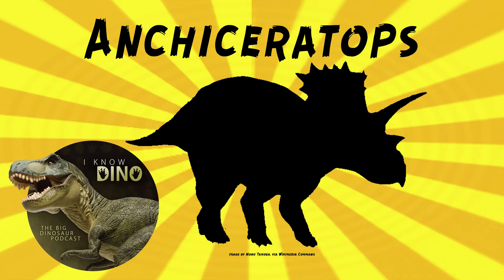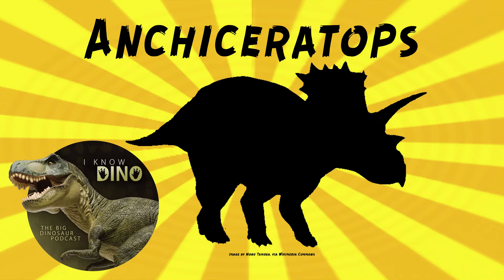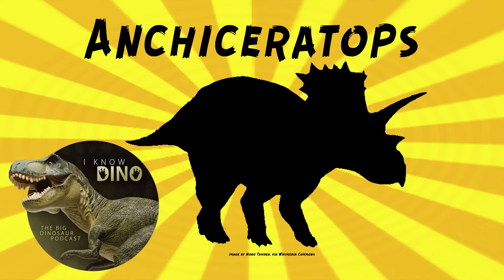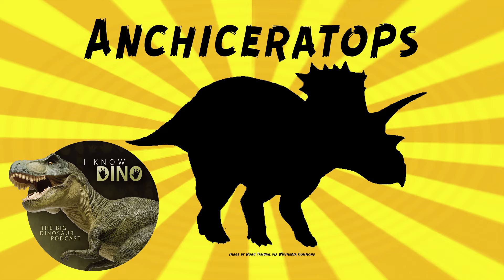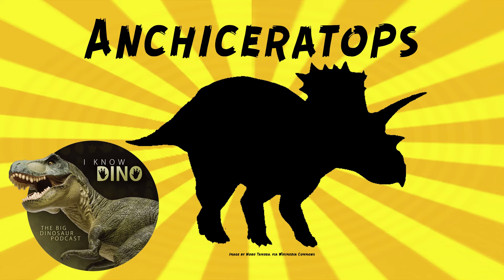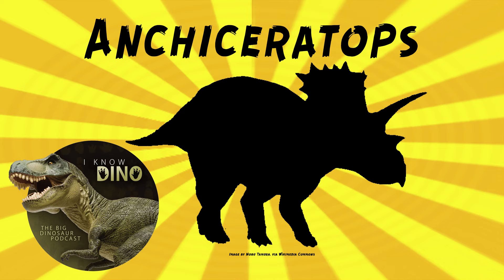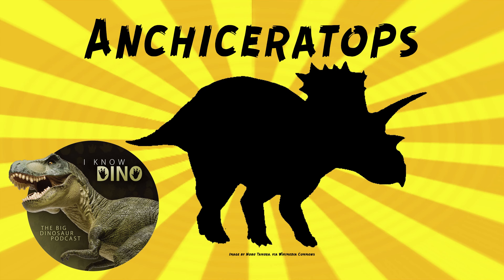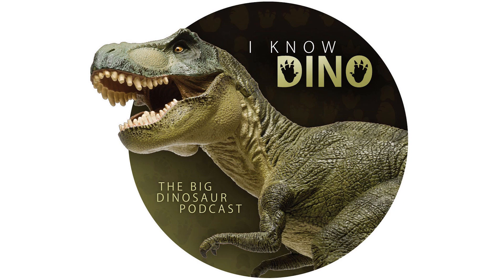Anchiceratops: Dinosaur of the Day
For the full episode where this dinosaur of the day was originally featured check out

Chasmosaurine ceratopsid that lived in the Late Cretaceous in what is now Alberta, Canada
Looked similar to Triceratops
Had two long brow horns and a short nasal horn
Frill was long and rectangular, with triangular projections along the edges
Stout and muscular, walked on all fours, had a short tail, and a beak (which is what makes it a ceratopsian)
Medium-sized
Estimated to be up to 14 ft (4.3 m) long
Estimated to weigh 1.2 tonnes
Fossils first found in 1912 by Barnum Brown, along the Red Deer River (found three partial skulls)
Described in 1914 by Barnum Brown
Holotype includes the back half of the skull, and the long frill
Brown in 1914 wrote: "Besides showing a unique type of crest this genus adds one more link in the morphological chain by which the ceratopsian crest has been developed"
Also made a cast of the brain, "that in accuracy of detail has rarely been equaled in fossil crania"
Type and only species is Anchiceratops ornatus